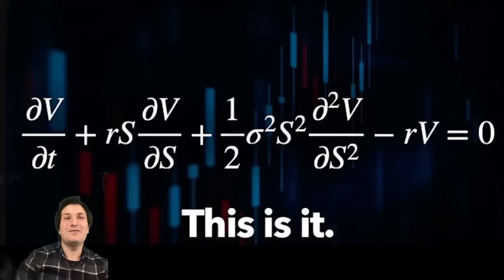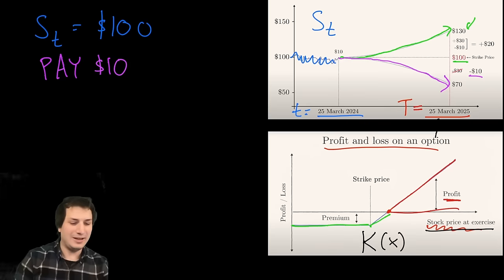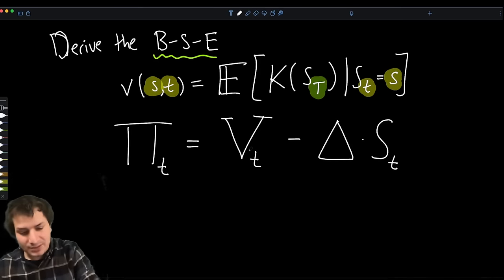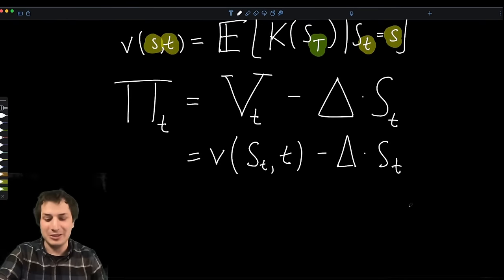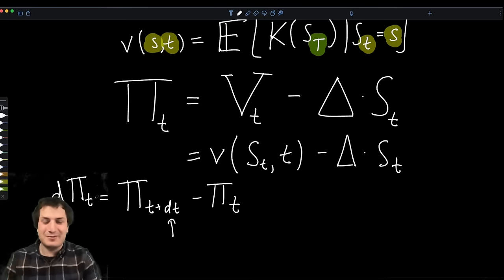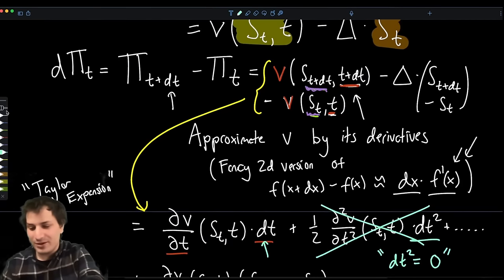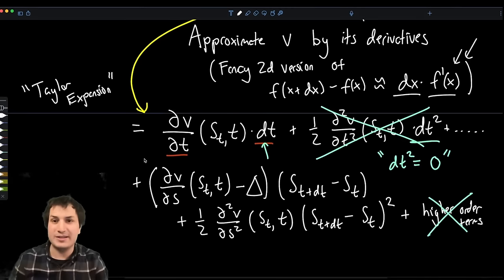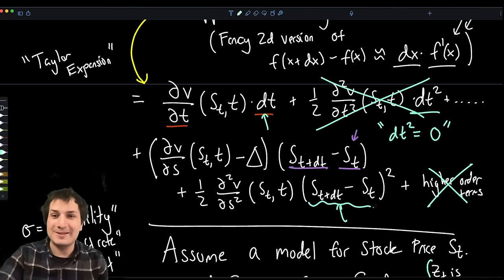The Math of "The Trillion Dollar Equation"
A deep dive into Veritasium's . Detailed explanation of the classic "Delta Hedging" derivation of the Black-Scholes Partial Differential Equation for European Call Options from scratch.

Here are my notes from I was a PhD student on this stuff (we were allowed to bring in short notes to the exam)

0:00 The Trillion Dollar Equation
0:18 Veritasium's Example of the Call Option
2:13 The function v(s t) for the value of the option
3:29 Veritasium's Delta hedged portfolio
4:19 Veritasium's slide by derivation
5:24 Derivation of the Black-Scholes equation from scratch
8:26 Change in portfolio value d Pi t
9:47 Approximate changes by derivatives of v a la Taylor series
15:08 Model for the stock price S t Geometric Brownian Motion
19:42 d S t squared is just a dt a la Itos Lemma
25:44 Set delta to di v di s to perfectly hedge
27:23 Equate to the risk free interest rate equation
29:10 But isnt delta a function of time? Why does this work?